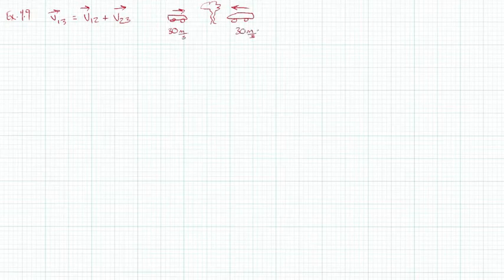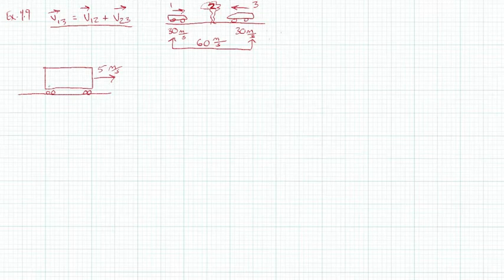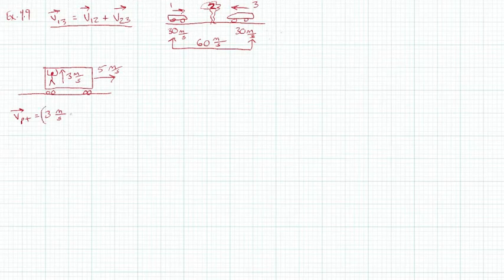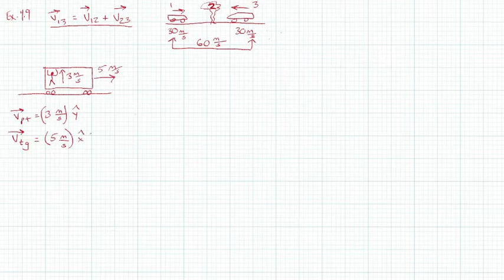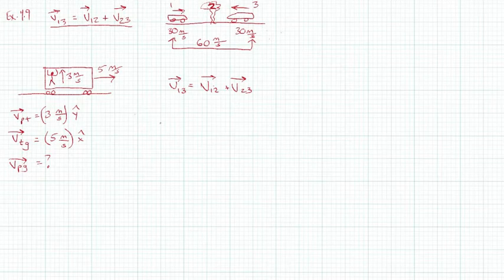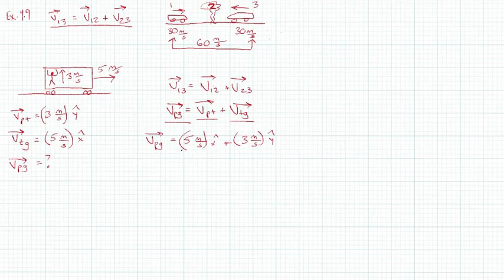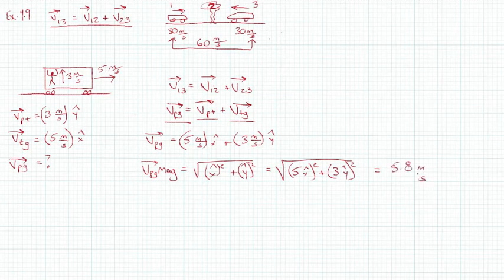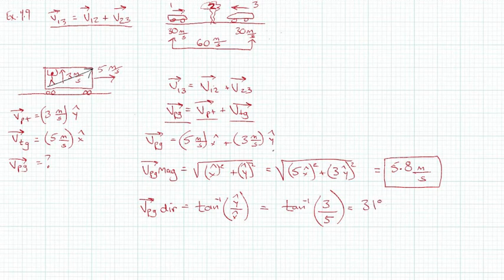Ch 4 notes Ex 4-9